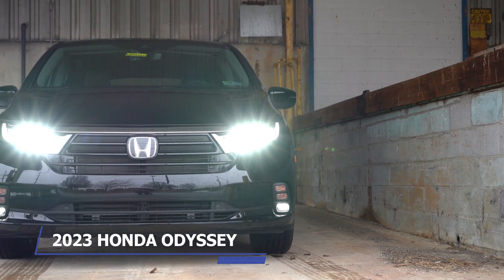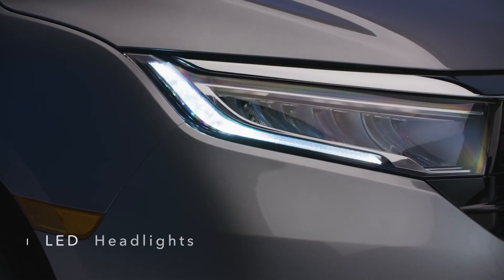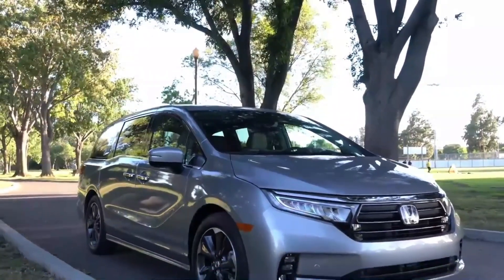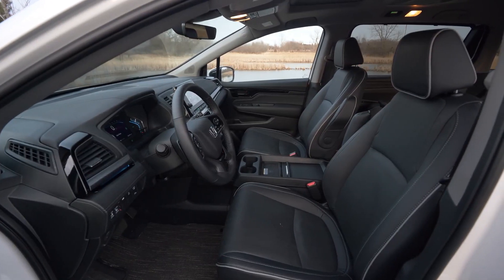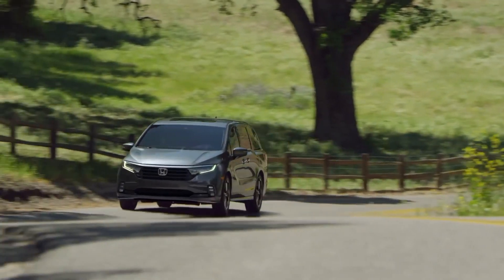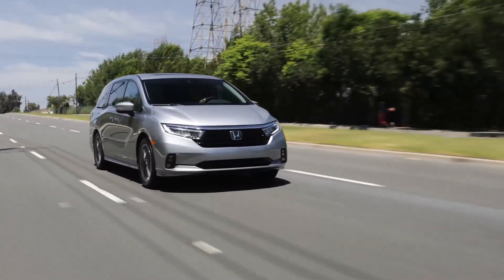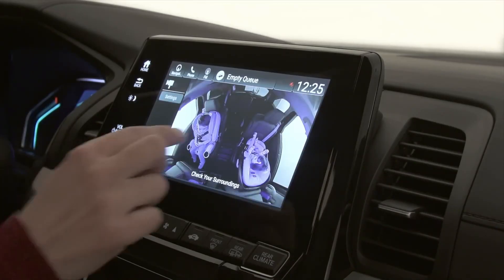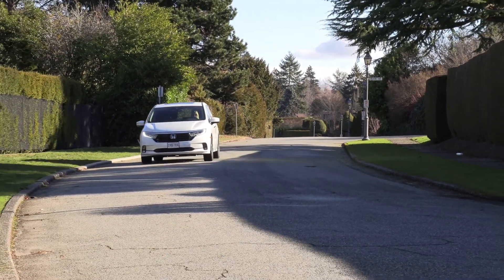Introducing 2023 Honda Odyssey — PRICE, RANGE, INTERIOR, EXTERIOR Details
The current-generation Odyssey debuted several years ago and has since received a facelift and added meaningful features. For 2023 Odyssey model, Honda made slight changes. Firstly, the 2023 Honda Odyssey gains a new Sport trim. The 2023 Honda Odyssey Sport trim gives the Odyssey a look that screams cool soccer mom instead of just soccer mom. Between the EX-L and Touring trims, the Sport model comes with a blacked-out exterior, including the grille, headlight trim, door mirrors, B- and C-pillars, and wheels. Additionally, the interior gains black leather with contrasting red stitching, a mono-tone roof pillar and headliner, red ambient lights, and more.